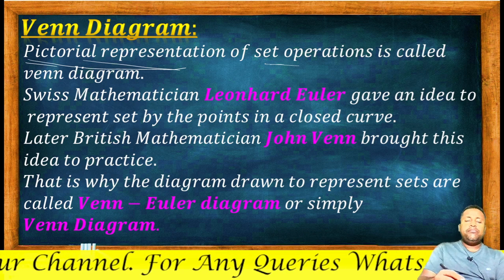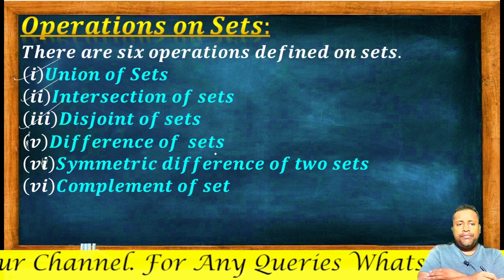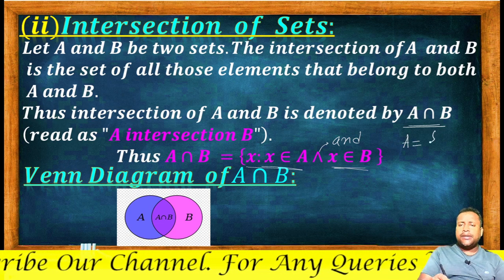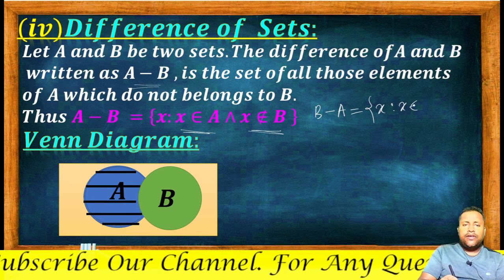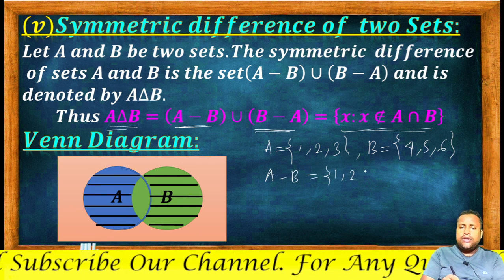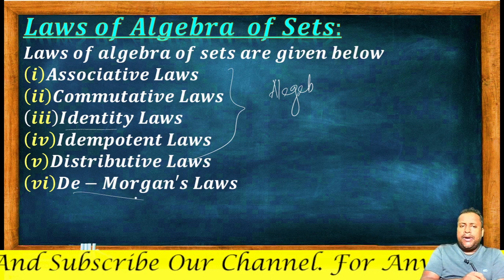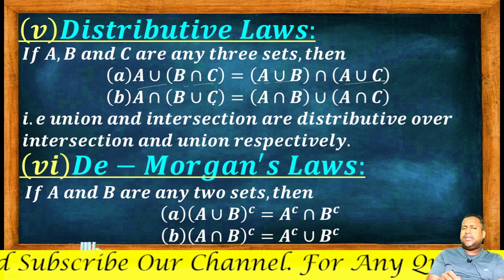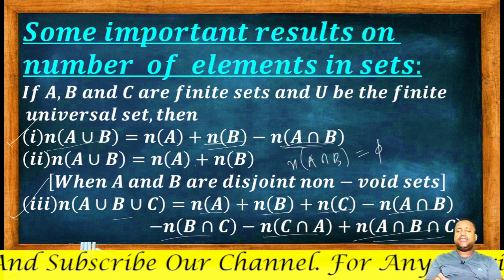Venn Diagram | Operation defined on a set | Laws of algebra | Number of elements present in set